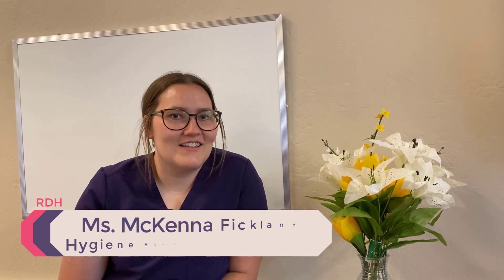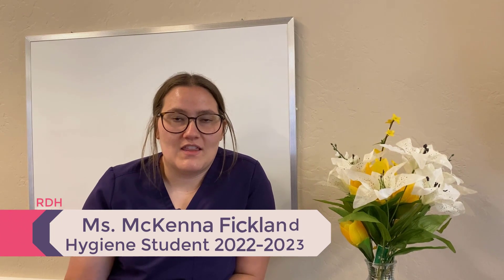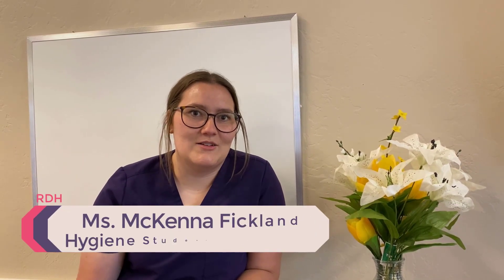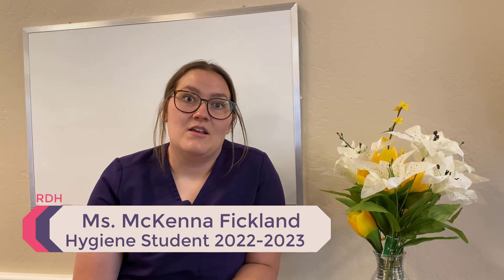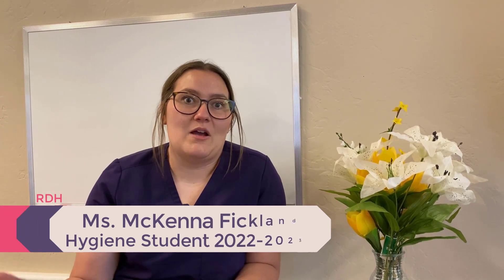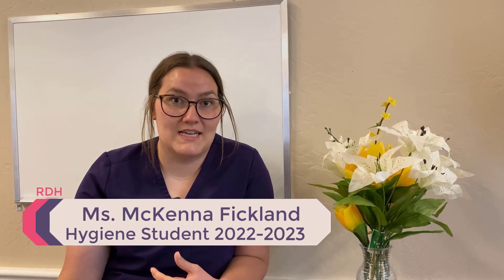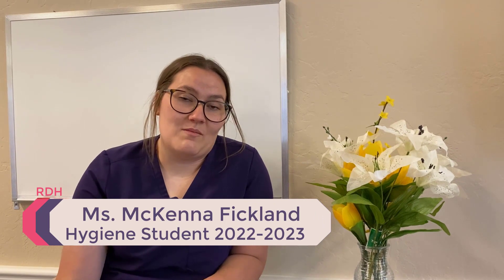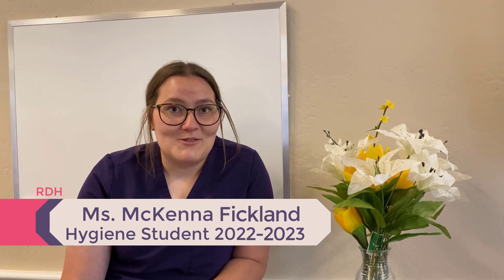Short Clips and Tips: Decreasing Debris and Improving Comfort Before Assisted Oral Hygiene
Ms. McKenna Fickland (our student 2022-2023) now RDH shares with you a quick tip to make assisted oral hygiene easier on the provider and more comfortable for the resident. A simple rinse can make a big difference. One caution with rinsing is make sure they are allowed water without thickener and that they are capable of the swish and spit. If they can't swish and spit, then a wipe with a wet 2x2 or mouth swab can help as well.